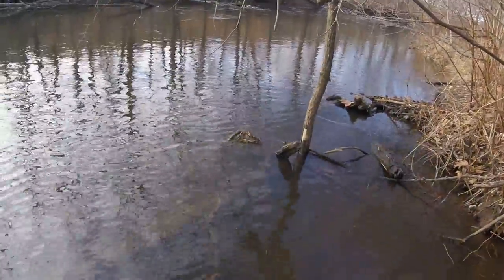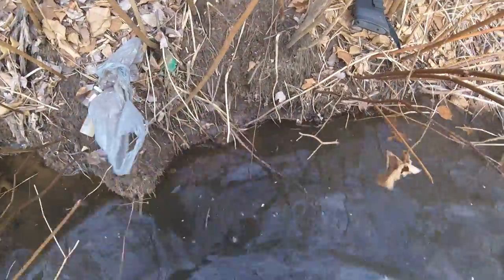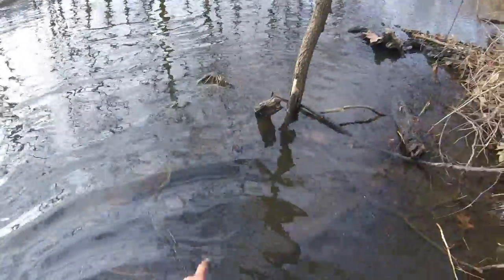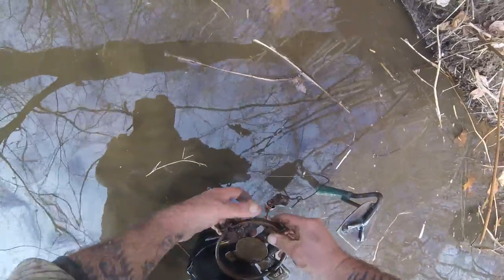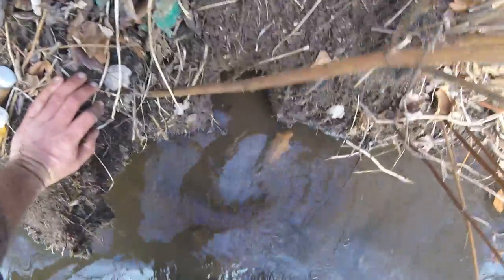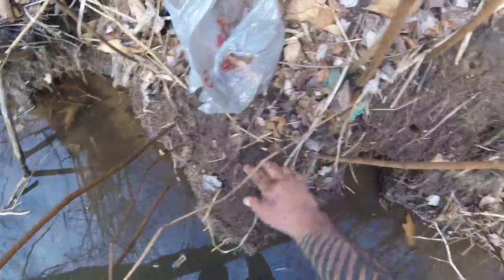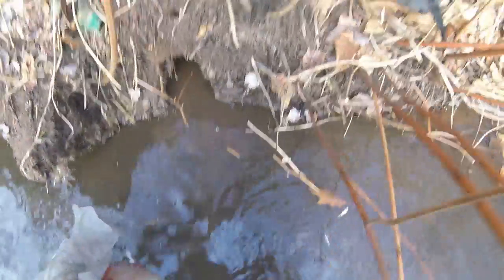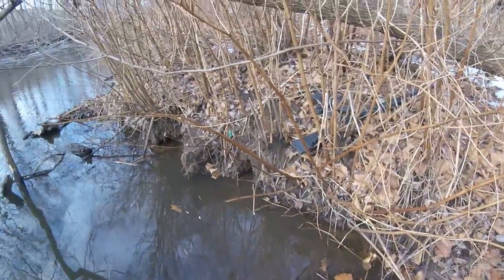How to make a mink pocket with a shelf .... for mink coon .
Trapper don ct show you how he makes a great mink pocket set...were and why,,,the bait and lures he uses to catch mink in ct,.